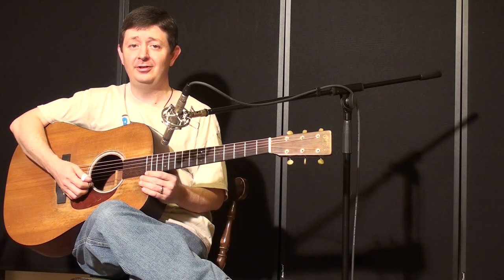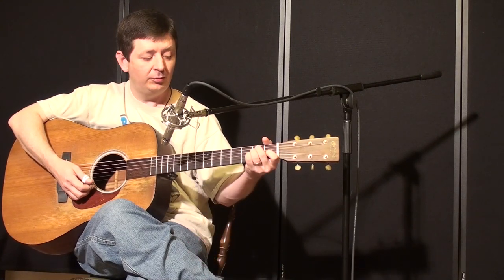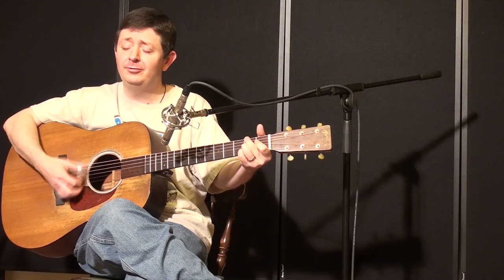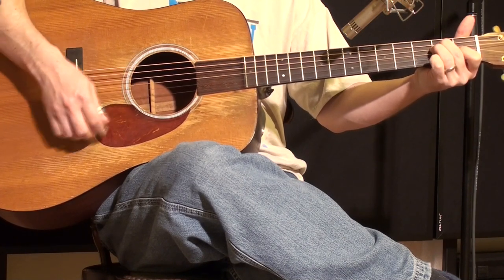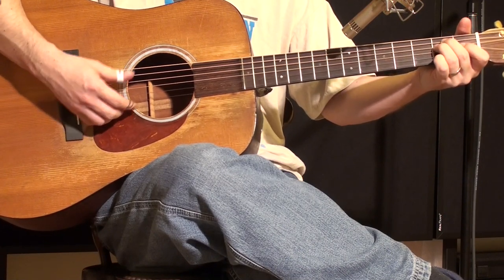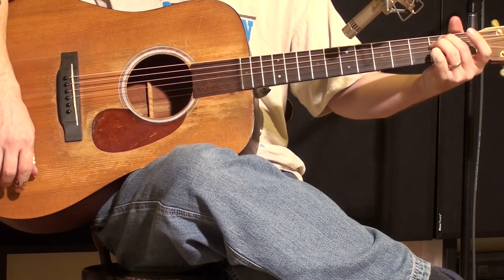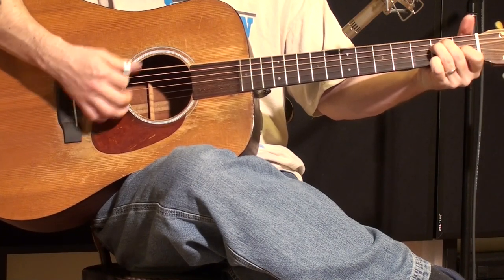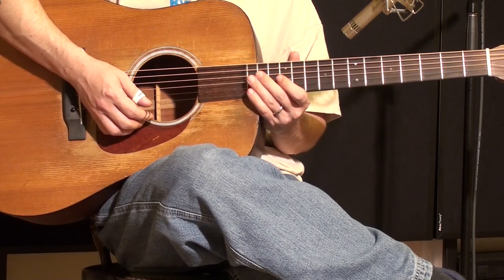8 Lester Flatt Style Rhythm Guitar Taught By Chris Sharp - E Chord and Six White Horses Pattern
After getting several emails specifically asking about this pattern I bumped it up in the original outline for how these videos would procede. The "Six White Horses" pattern is one of Lester's staple patterns and I believe this is very close to what he was playing and hope this video will be of assistance of any who wish to learn it. Thank you all for your support, it makes these videos a lot funner for me to make. By the way, comments are by all means welcome.